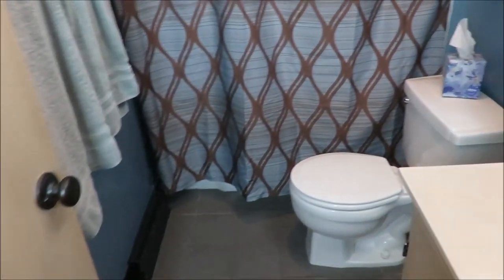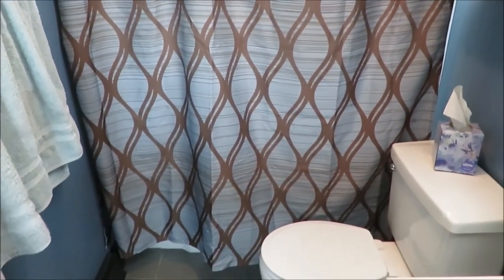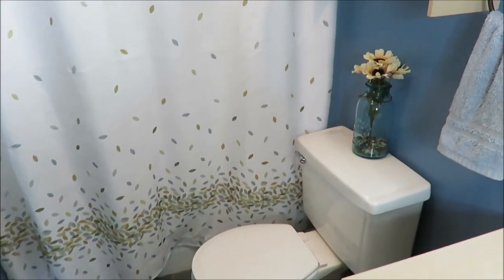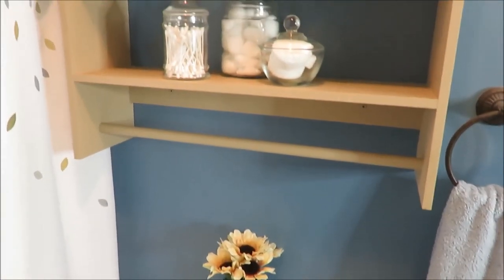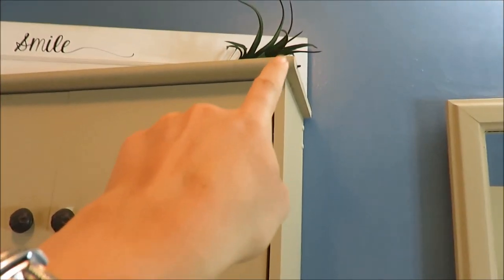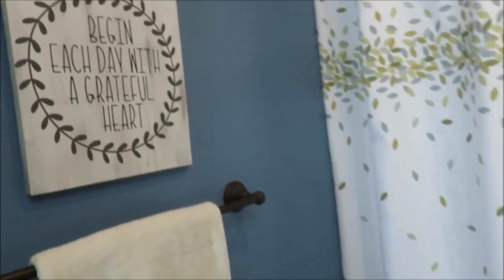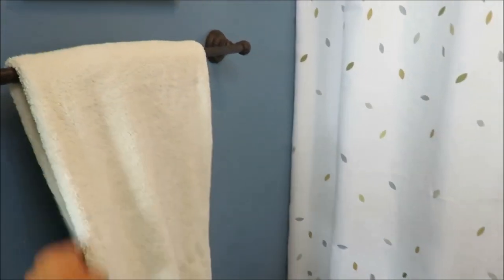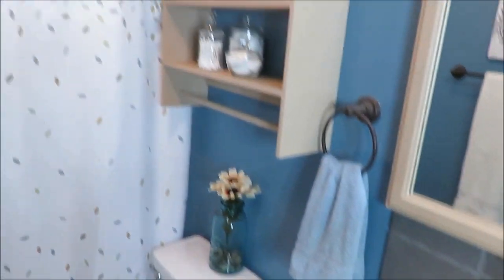SMALL BATHROOM REDECORATE ON A BUDGET| THRIFTED FINDS | COLLAB WITH SIMPLYHOME MANDI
TODAY I AM REDECORATING MY BATHROOM WITH ITEMS THAT I FOUND THRIFTED, AT THE DOLLAR STORE, OR THAT I ALREADY HAD ON HAND.  THIS IS AN EASY WAY TO REFRESH MY SPACE WITHOUT BREAKING THE BANK OR PAINTING.